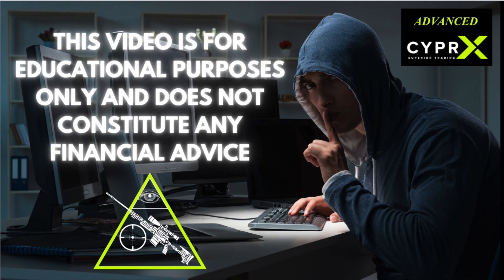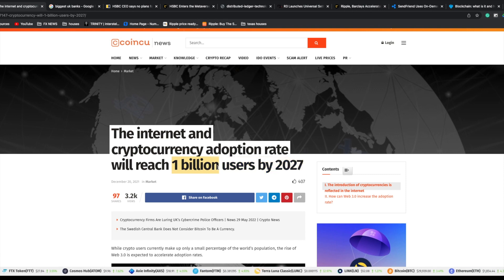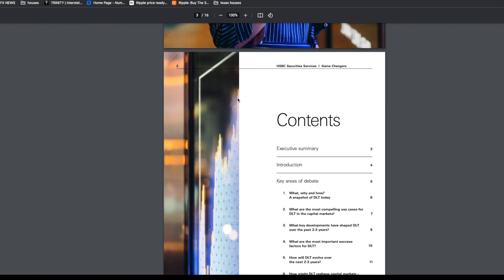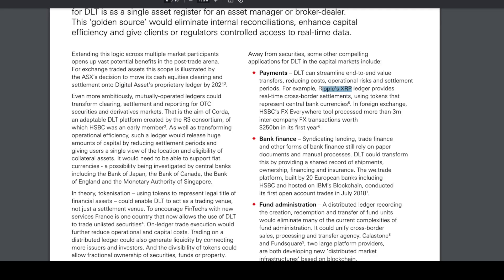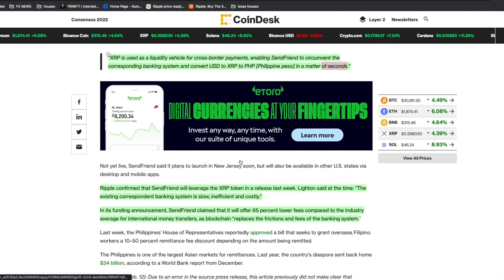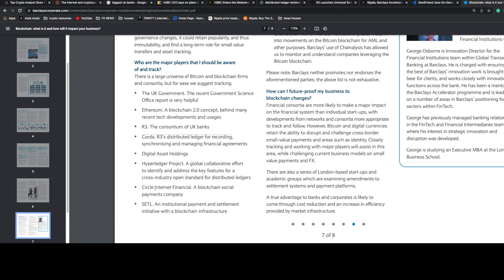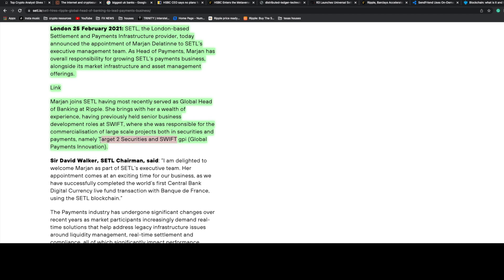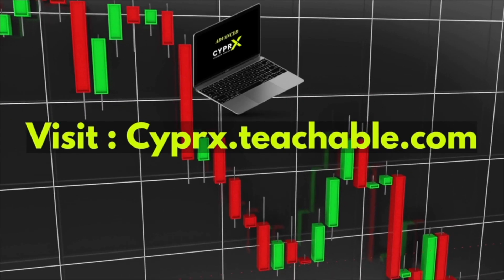XRP TRILLIONS 😱 | BARCLAYS | MAJOR PLAYERS TO WATCH | DISTRIBUTED LEDGER TECHNOLOGY TAKE OVER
DLT WILL transform clearing, settlement, and reporting for OTC
securities and derivatives markets.

OFFICIAL WEBSITE  MENTORING PROGRAM VISIT:
Cyprx.teachable.com

If you do not fully understand these risks, you must seek independent advice from a financial advisor. CYPRX is not responsible for any losses incurred as a result of using any trading strategy demonstrated on this platform.